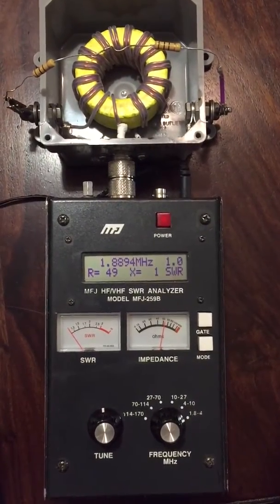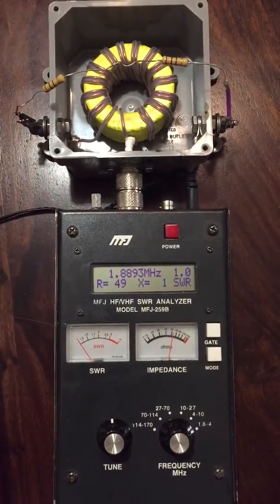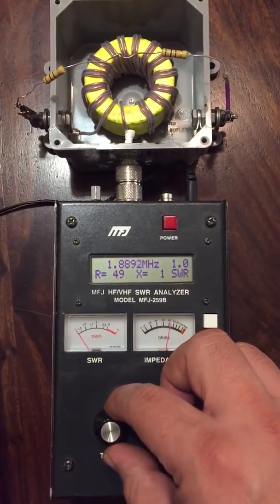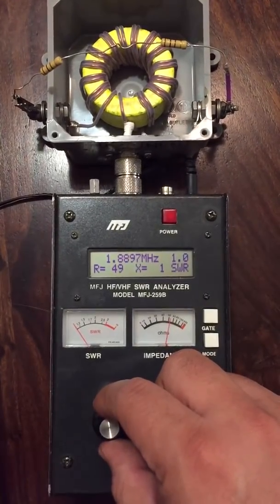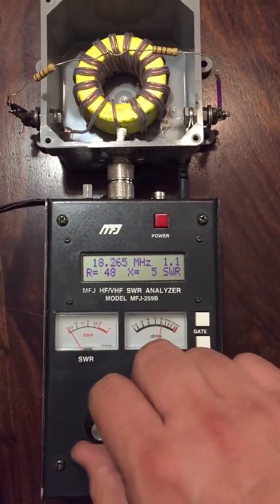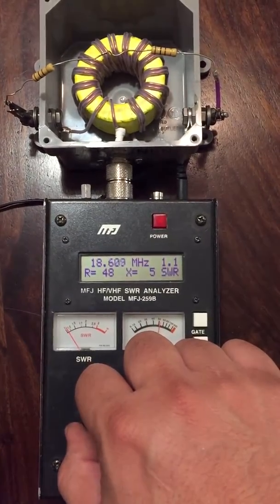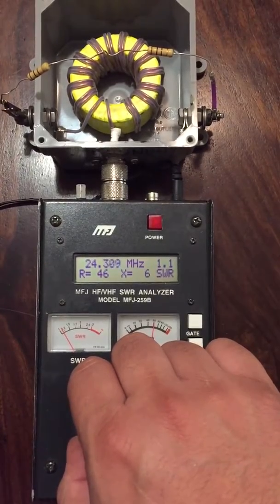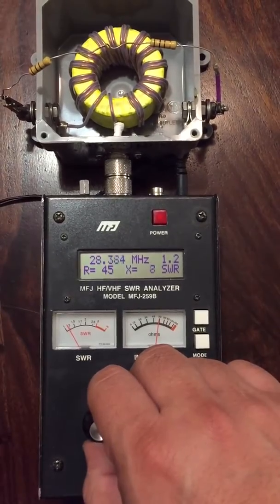4:1 UNUN #001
Type:     4:1 UNUN
Frequency: 1 - 30 MHZ
Input Impedance: 50Ω
Output Impedance: 200Ω
Insertion loss for the most part is less than 0.05dB
Power handling: 3Kw/4Kw
Ferrite Core: 2 FT240-43 by Fair-rite Corp.
Wire: 14 Awg Magnetic copper wire by Superior Essex.